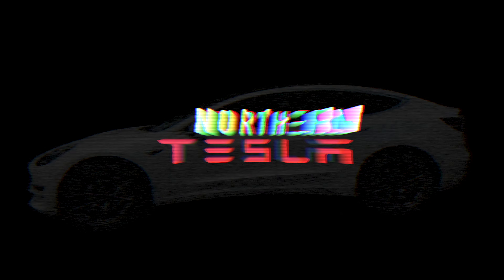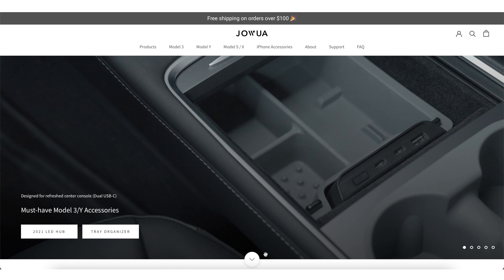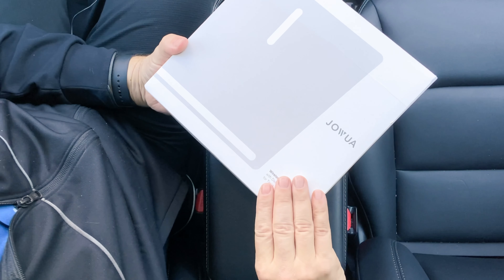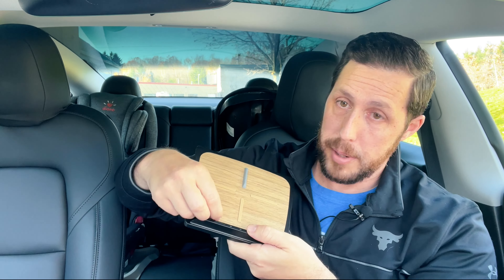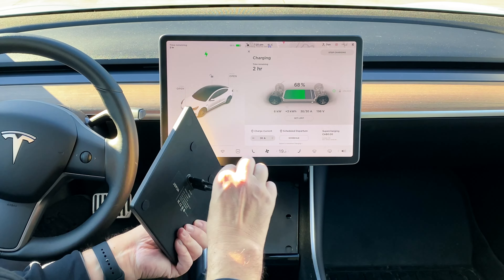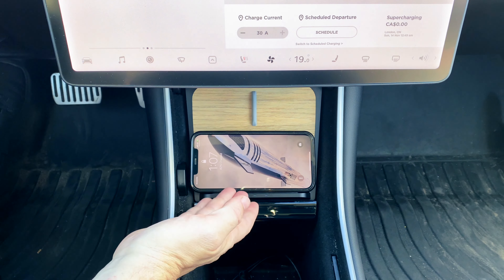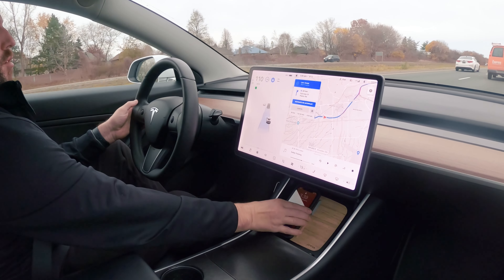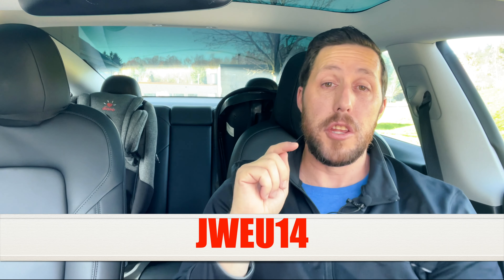Jowua Wireless Charging Pad Review | Tesla Model 3 Accessories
Here is my review of the Jowua Wireless Charger.  By far my favourite Tesla wireless charging accessory.

Get a free 64GB MicroSD card with your purchase

Timestamps:
0:00 Intro
2:47 Unbox
4:16 Install
6:48 Conclusion
8:17 Bloopers

TESLA ACCESSORIES

LFOTPP All Weather Floormats

All Weather Cargo Trunk + Frunk mats

Gummi Pfledge Stift Rubber Protector

Lens Cleaning Wipes